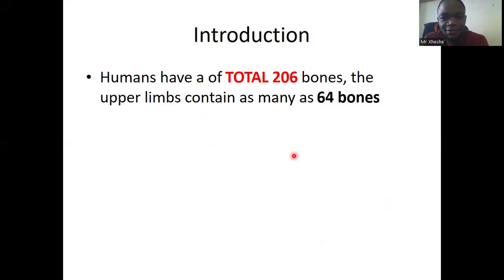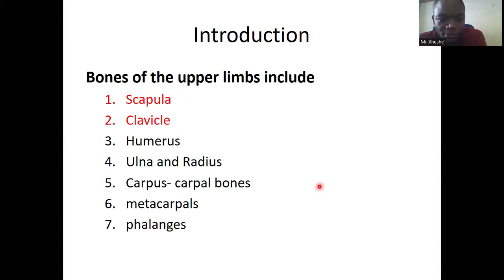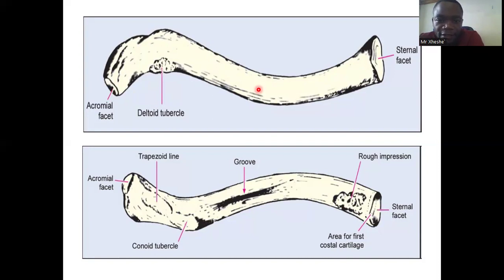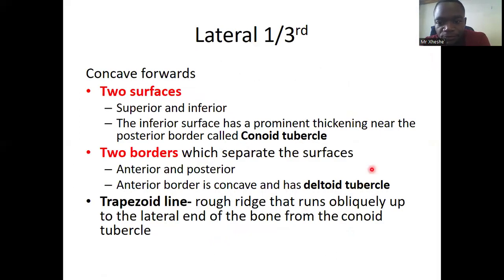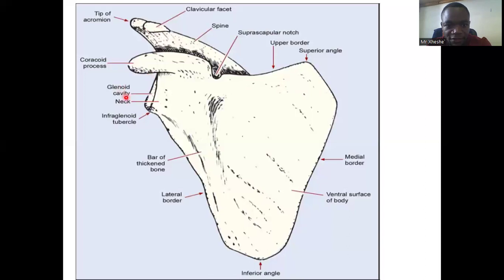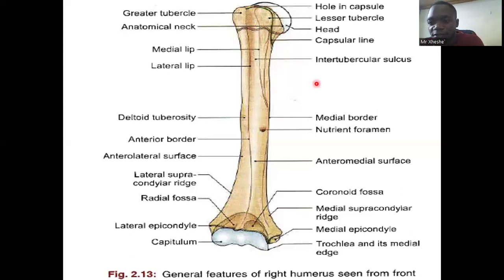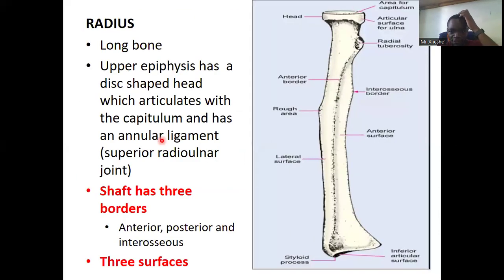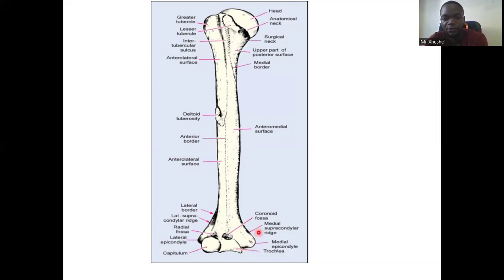Upper Limb Skeleton part 1 (Clavicle, Scapular & Humerus)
This video provides basic description of The Human Skeleton focusing on the The Upper limb. The Content is carefully simplified to offer spot-on understanding for  Medical, Nursing, Physiotherapy and Other Health Sciences Students. It is also suitable for students studying advanced Human Biology.

X/Twitter: @KabangaXheshe65
Intagram: mwapekabangaxheshe